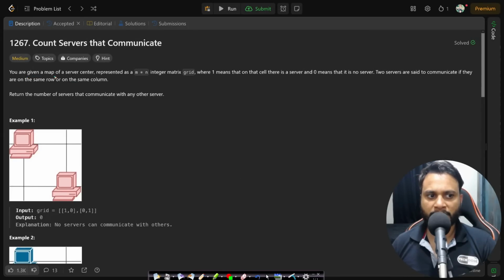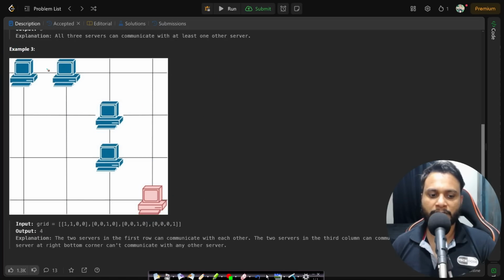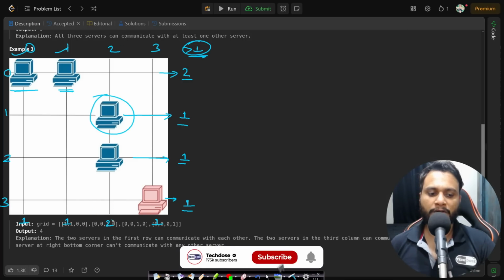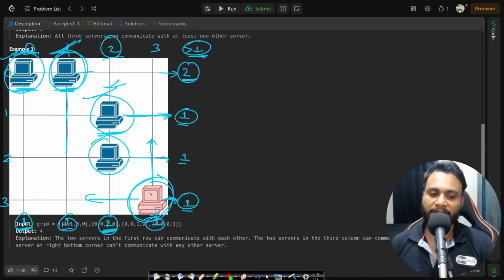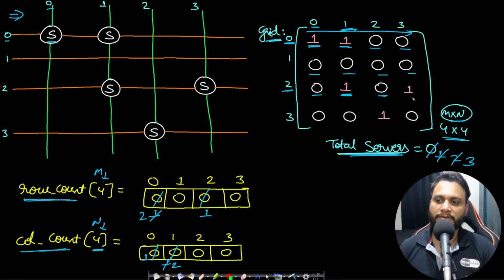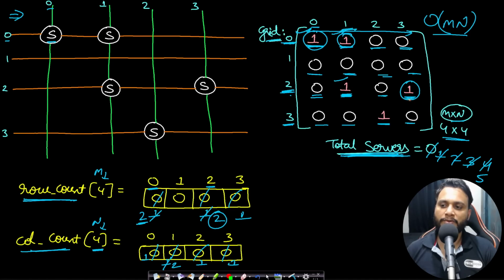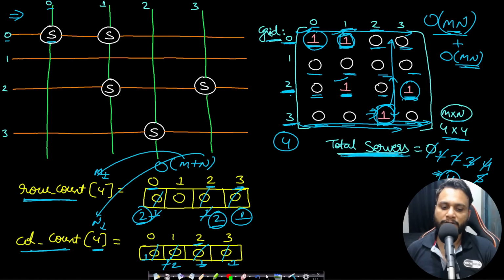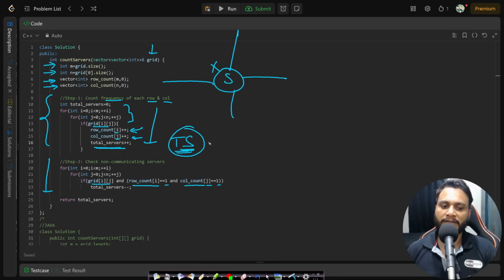Count Servers that Communicate | Leetcode 1267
This video explains Count Servers that Communicate using the most optimal greedy counting approach.